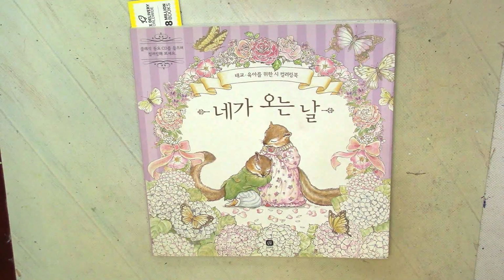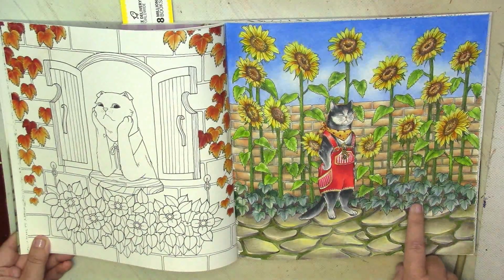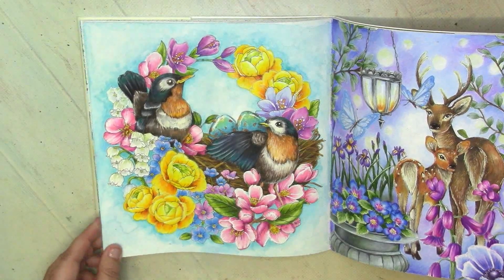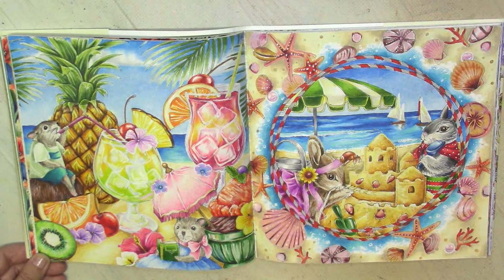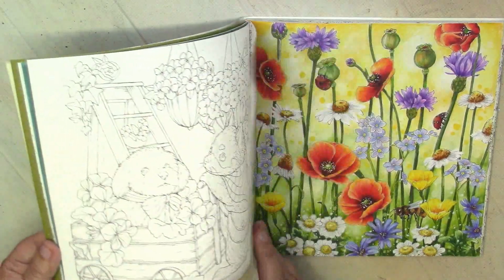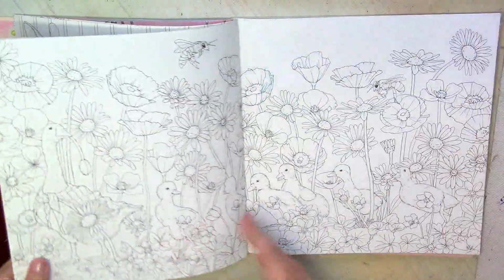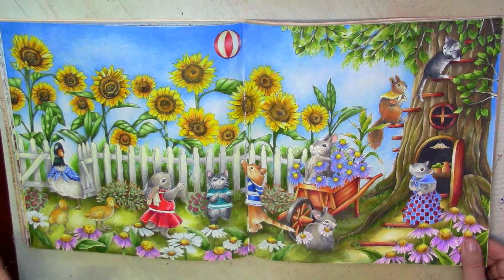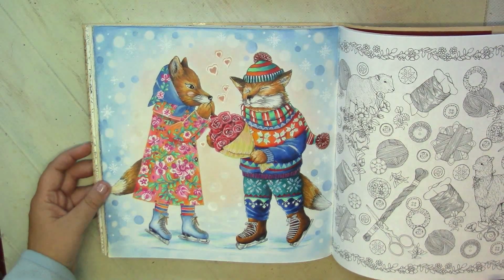Coloring book collection '23 Part 1 - Books with cute animals, K.Egusa